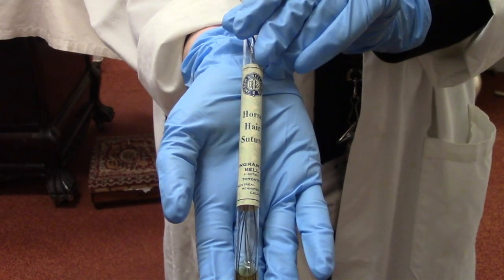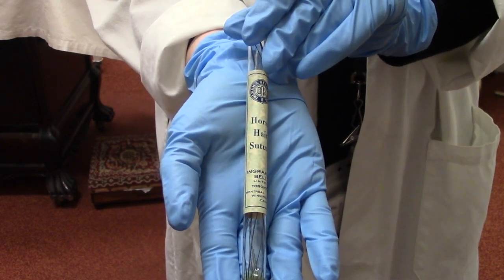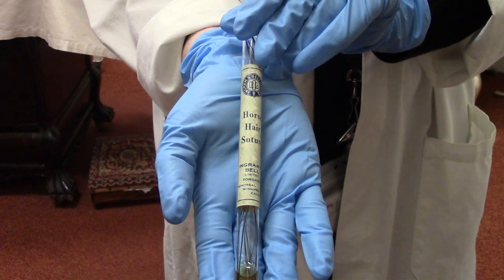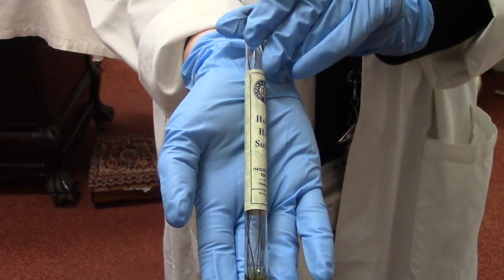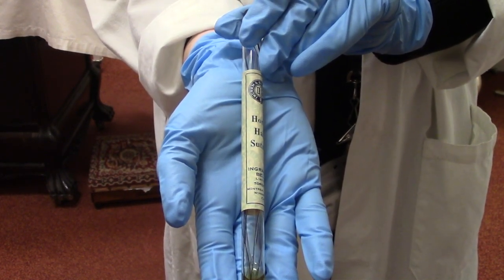Favourite Things Friday: Horsehair Sutures (Claire)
Hi, my name is Claire from the Museum of Healthcare at Kingston. Today I am going to tell you about one of my favourite things at the Museum . These are horsehair sutures that would have been used to close wounds. These date from 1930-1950 and were found to actually lower the risk of infection in comparison to cotton sutures. Later research revealed that it was simply because doctors had to boil the hair to make it easier to work with which actually made for a more sterile procedure.

That is why these horsehair sutures are one of my favourite things. You can discover more about this artifact and many other through our online collection catalogue at museumofhealthcare.ca.

-museumofhealthcare.ca (Online exhibits, event calendar and more)
-museumofhealthcare.blog (100+ Articles on health care history)
-mhc.andornot.com (15,000+ Object Catalog, free to access!)